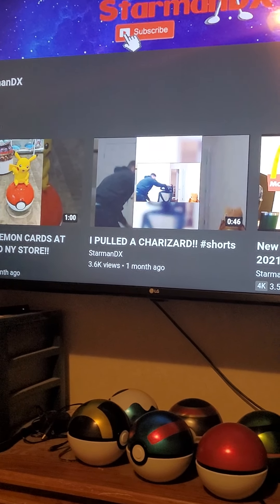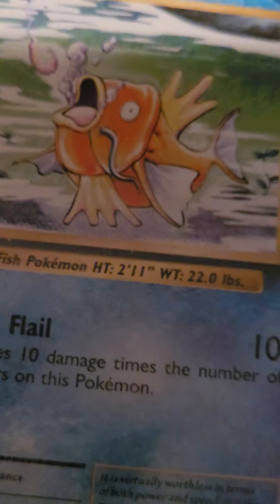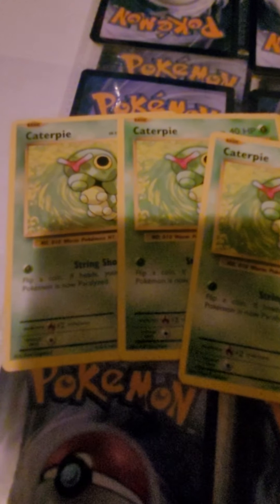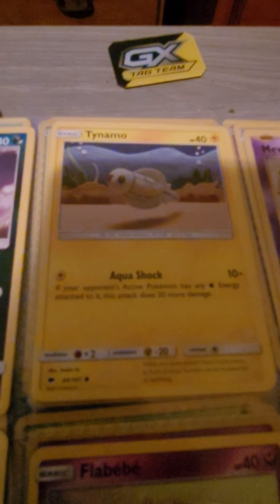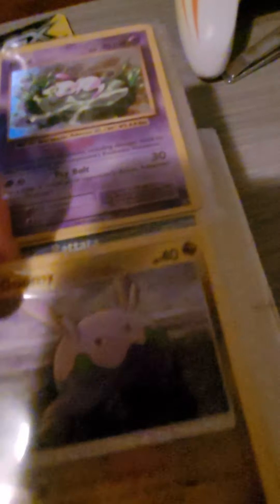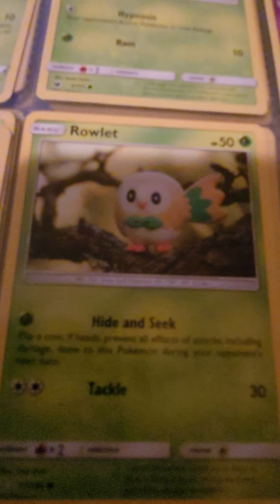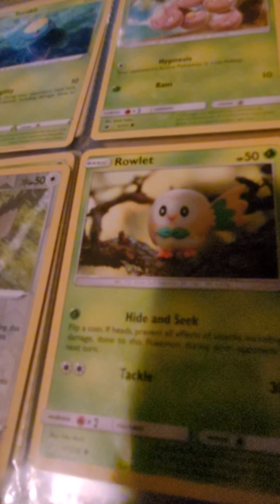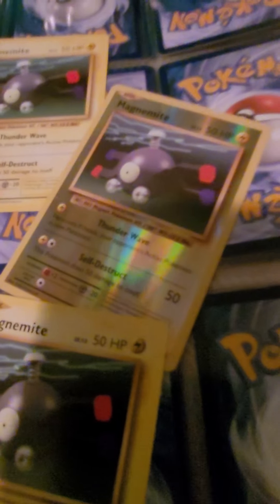My Pokémon Card collection part 1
A small glimpse of my collection